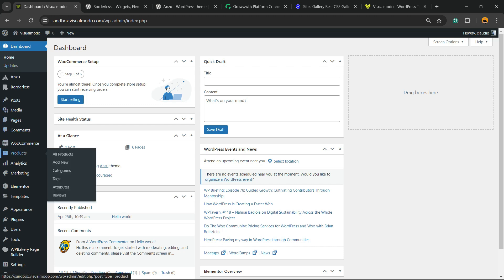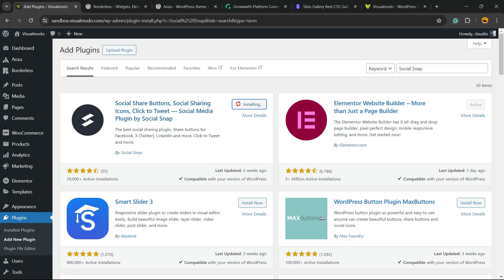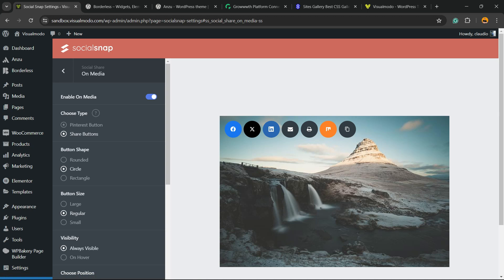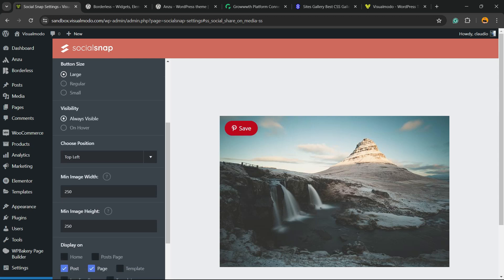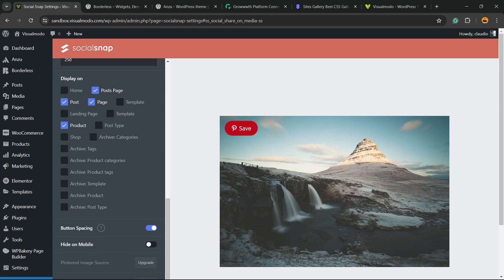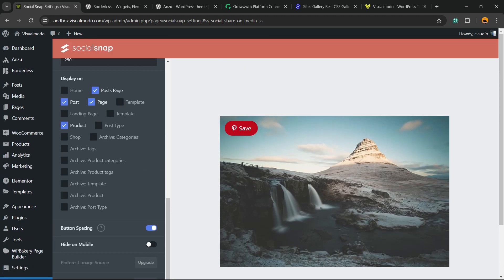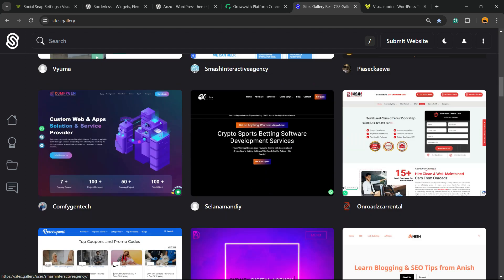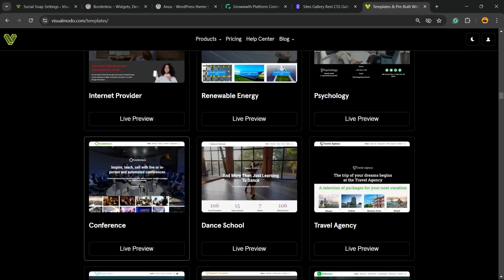How To Add Pinterest Button to Your WordPress Website Images For Free? Without Coding 📌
📌 Ready to boost your website's Pinterest presence? In this tutorial, we'll show you how to add a Pinterest "Save" button to your WordPress website images, completely free and without any coding required!

🔹 What You Will Learn:
Why adding a Pinterest button can benefit your site
Step-by-step instructions to install the Pinterest button
Tips for optimizing your images for Pinterest

Increase your images' visibility and traffic from Pinterest
Enhance user engagement with easy social sharing options
Do it all yourself, quickly, and without touching any code!

WordPress site owners
Bloggers looking to increase their social media presence
Anyone interested in boosting their content's reach on Pinterest

💡 Make sure to watch till the end for some exclusive tips on how to make your images even more pin-worthy! Drop your questions or suggestions in the comments below, and I'll be sure to get back to you.

👉 Start now by watching our step-by-step guide and transform your website into a Pinterest-friendly hub!